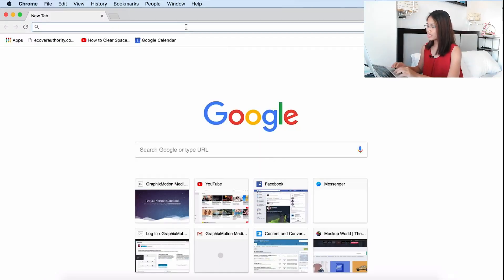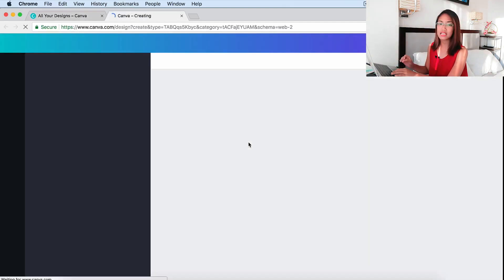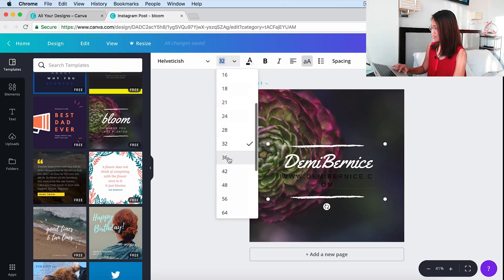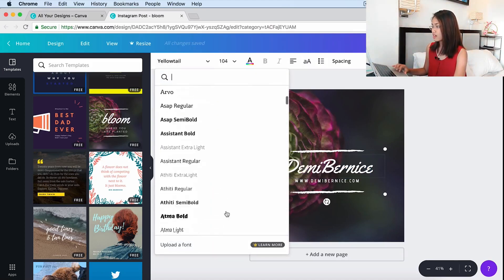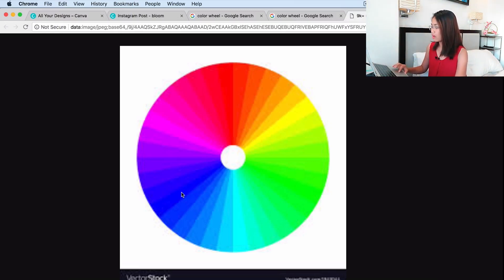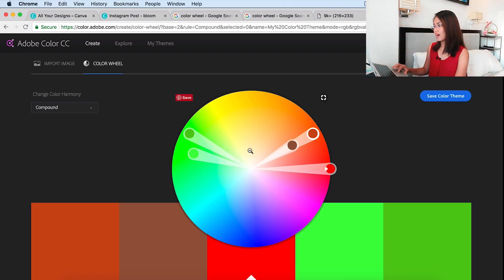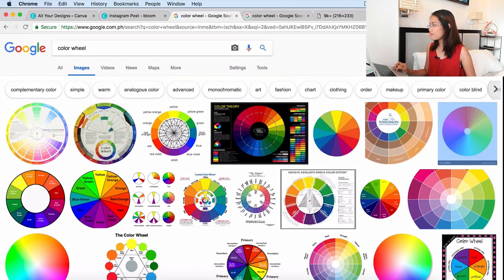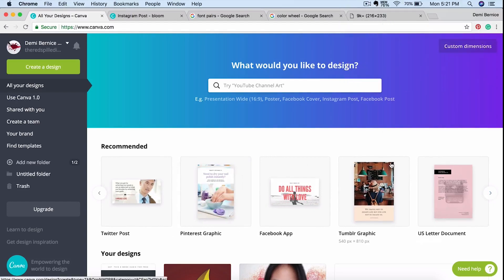Basics of Graphic Design Tutorial with Canva (For Your Business Needs)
In every online business, you would definitely need graphic design and this is why I decided to create tutorial about the basics of graphic design with Canva, which is a really good graphic design software. You can start creating your social media posts here to start giving content of value out there and build your audience.

💜 To learn more about Demi's flagship course, Create & Rise Academy, and to join more than 5,000 Filipinos on the journey to 6-Figure Freelancing, 🤗 visit:

👍 Follow Demi on social media for updates on her courses and for more information about freelancing: